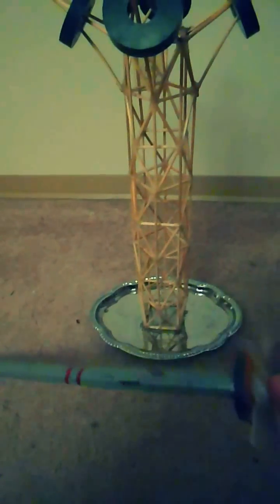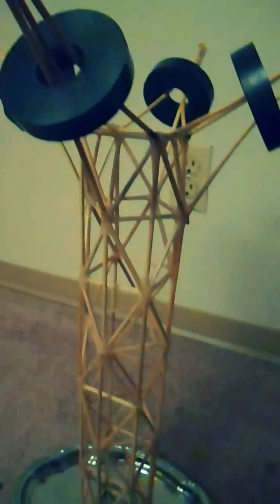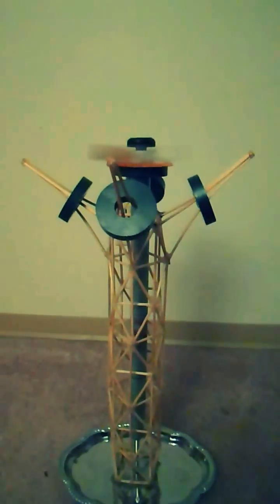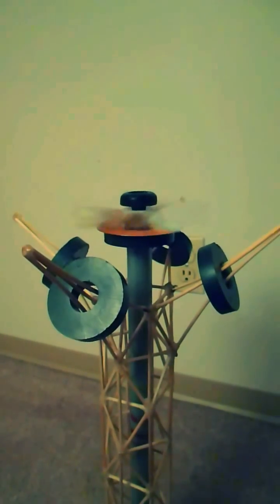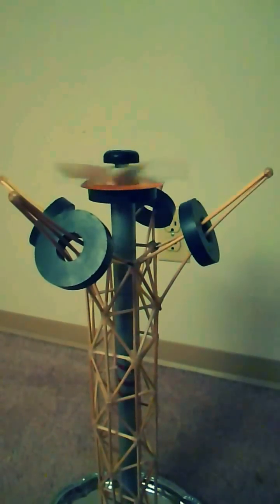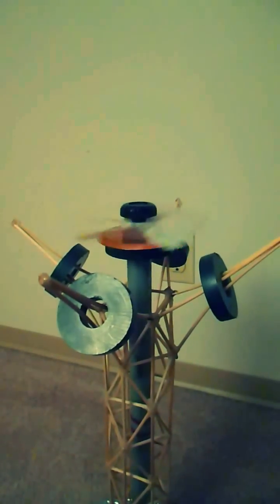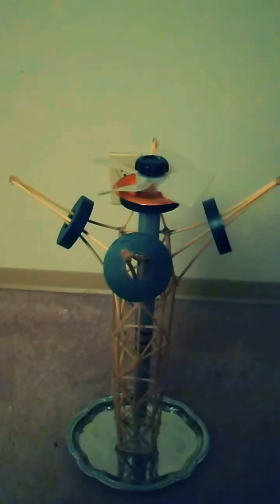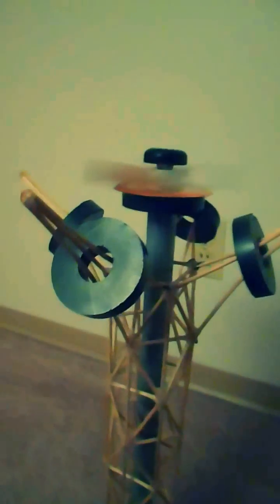Super low friction bearing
A shaft and bearing supported by opposing magnetic fields. There are five ring magnets in total, one on the shaft and the four on the supporting lattice structure. I harvested the magnets from the magnetrons found inside microwave ovens. Be aware of how to safely handle/dismantle magnetrons and microwaves.